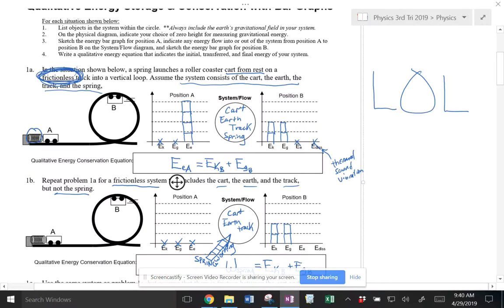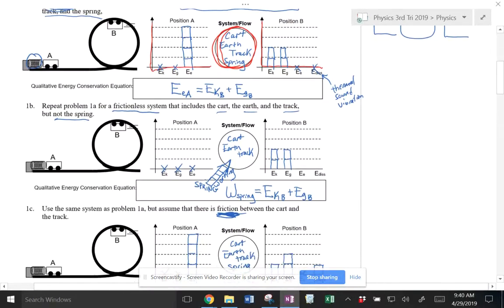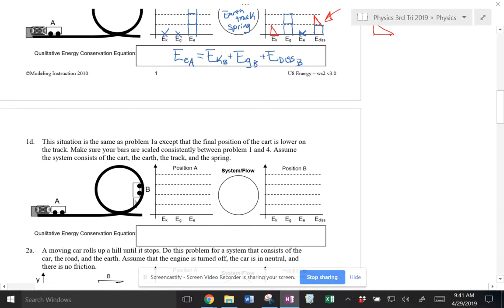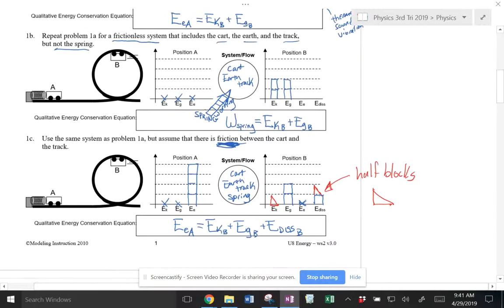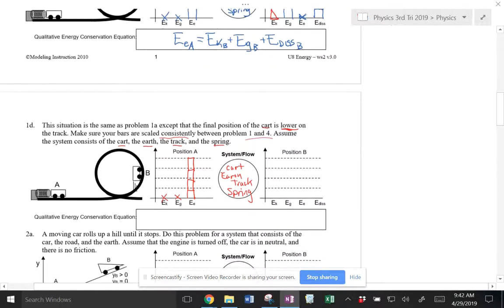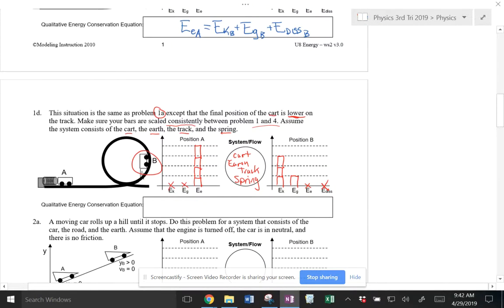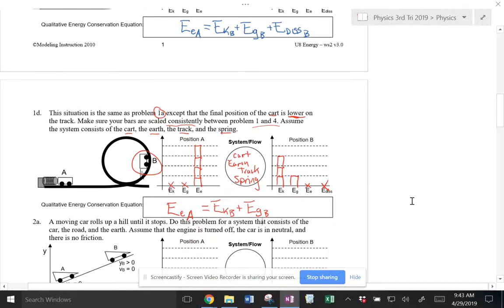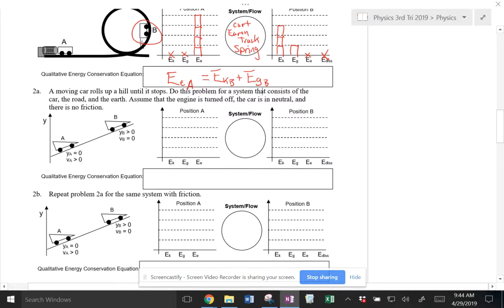P2 Additional LOL notes Apr 29, 2019 9:44 AM